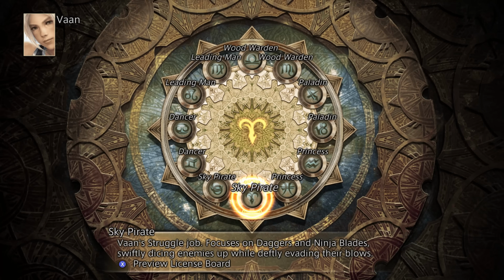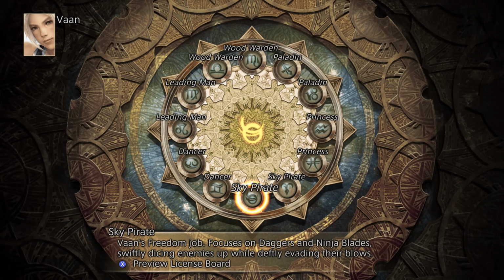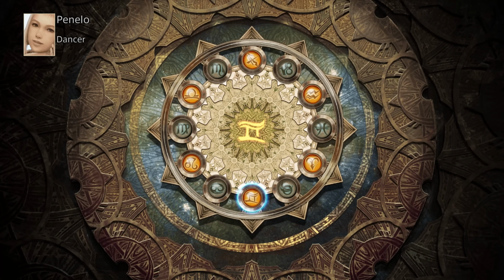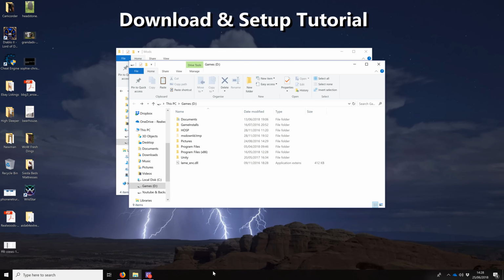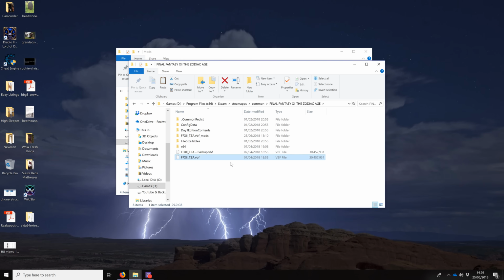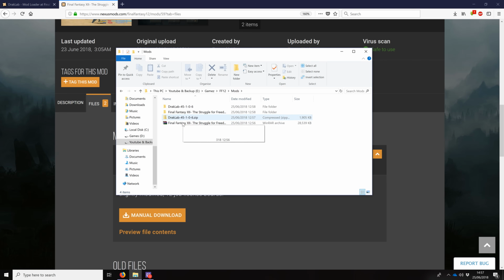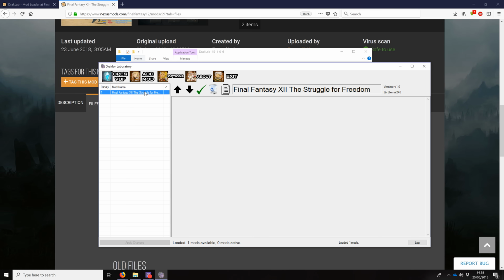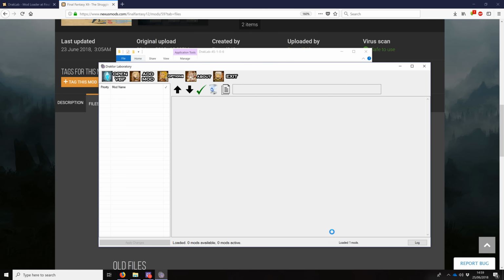Struggle For Freedom | Final Fantasy 12 Zodiac Age MOD (PC) | Updated Enemies, Jobs, Items & More!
How To Install Struggle For Freedom Mod In Final Fantasy XII The Zodiac Age (PC)

Thanks for checking out my latest tutorial video. Today, we have a look at installing the Struggle For Freedom mod in the PC version of Final Fantasy 12. Struggle For Freedom is an awesome addition to the FF12 modding landscape. It is a full fledged balancing mod that increases the overall difficulty of the game by changing enemies stats plus player weapons and spells. However, it also updates the job systsem completely!

Please follow my instructions carefully and understand that there is always a risk in breaking your game installation when changing files in this fashion. Make backups of your save games and the .vbf file before doing anything else!

DOWNLOADS:

DrakLab (Mod Loader)
Credit to Vaan

The Struggle for Freedom
Credit to Eternal248

From the publisher:
FINAL FANTASY XII THE ZODIAC AGE - This revered classic returns, now fully remastered for the first time for PC, featuring all new and enhanced gameplay.

RETURN TO THE WORLD OF IVALICE
Enter an era of war within the world of Ivalice. The small kingdom of Dalmasca, conquered by the Archadian Empire, is left in ruin and uncertainty. Princess Ashe, the one and only heir to the throne, devotes herself to the resistance to liberate her country.

Vaan, a young man who lost his family in the war, dreams of flying freely in the skies. In a fight for freedom and fallen royalty, join these unlikely allies and their companions as they embark on a heroic adventure to free their homeland.

Players both returning and new to the game will be immersed in a grand adventure that spans the world of Ivalice in an entirely fresh and improved experience.

KEY FEATURES:
New Zodiac Job system with improved battle mechanics.
Newly implemented trophies.
True 7.1 Surround sound including HD voicing and fully remastered music.
Choose between original in-game BGM, new re-orchestrated BGM and original soundtrack.
Endless adventure including hunts, battles and mini-games.
60 FPS - Ivalice will look even more spectacular running at 60FPS
Compatible with 21:9 ultra wide monitors
New Game Plus and New Game Minus
Maximized License Points and Gil
Full controller support, Steam Trading Cards and more!

Fuzz